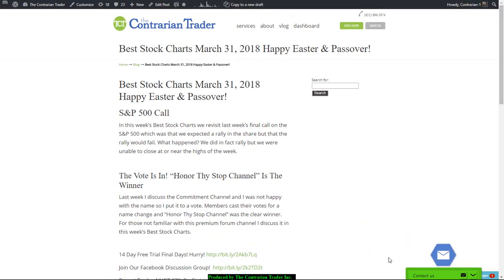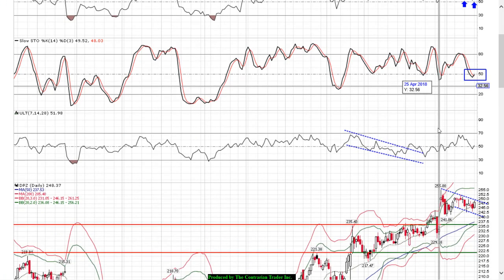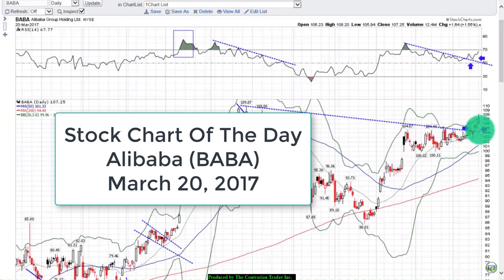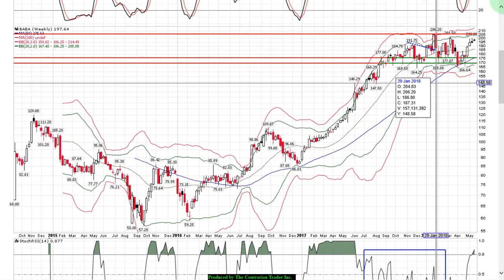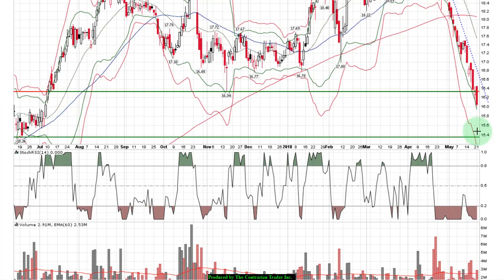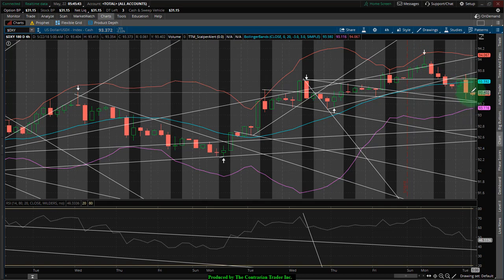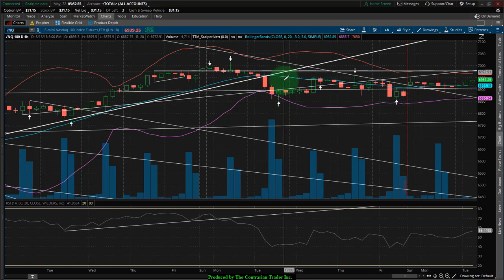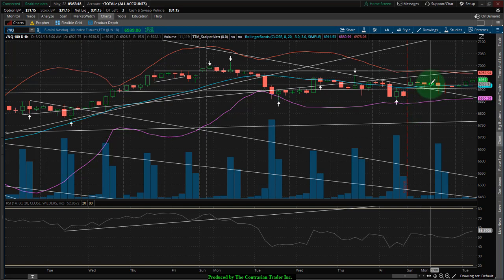Stock Charts Today | Swing Trading | BABA Nearly 200% Run !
In stock charts today we revisit our calls on both $DPZ and $BABA. BABA we reviewed in 2017 and has since rallied nearly 200%. Bob did analysis on $DPZ earlier in May and called the breakout on the shares. Bob remains bullish on both stocks and will look to swing trade each on a new breakout.
In stock charts analysis we review the symbols that our members submit for me to review on video. We will review for our members any stock, ETF, stock market index or cryptocurrency. We leverage our knowledge of the appropriate trading strategy for the current stock market environment. Bob Desmond the President of The Contrarian Trader is a top ranked stock market technician who is renowned for using stock charts and technical analysis by calling a top in Bitcoin and the S&P 500 and a bottom in Gold in 2017. We perform technical analysis of the charts using candlestick charting. Indicators used are the relative strength indicator as well as the stochastic. We are very bullish on the gold stocks and very bearish on the US Dollar.

Symbols Are Reviewed In The Sequence Below
$DPZ
$BABA
$AMX
$UUP
$GLD
$USO
$DIA
$TNA
$SPY
$QQQ